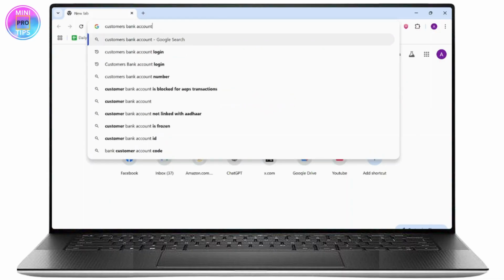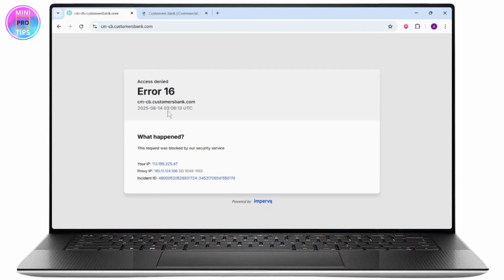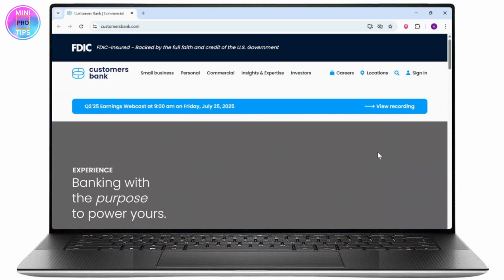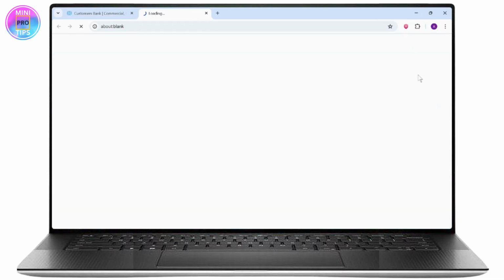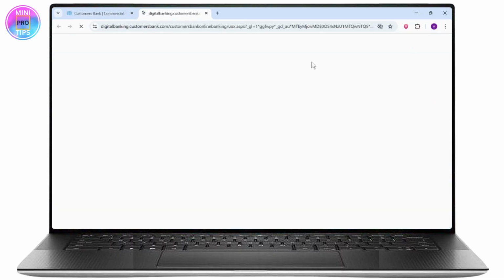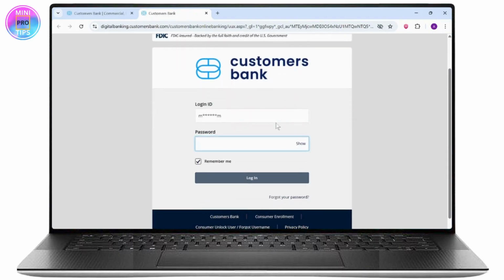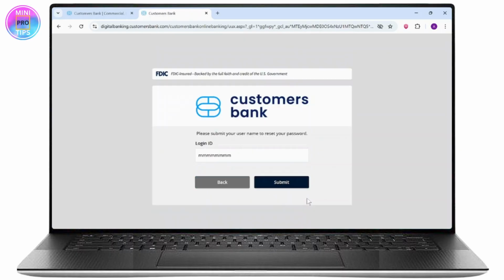How to Reset Customers Bank Password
How to Reset Customers Bank Password (2025)! Want to reset your Customers Bank online banking password quickly and securely? This video will guide you through the steps on how to reset your Customers Bank password easily. Whether you're asking, "How do I reset my Customers Bank password?" or need help with the password recovery process, this tutorial has you covered. Learn how to securely reset your password and regain access to your account. Watch now to see how you can reset your Customers Bank password today!

Timestamps:

00:00 How to Reset Customers Bank Password
00:10 How Do I Reset My Customers Bank Password?